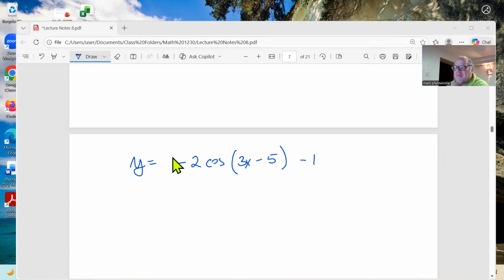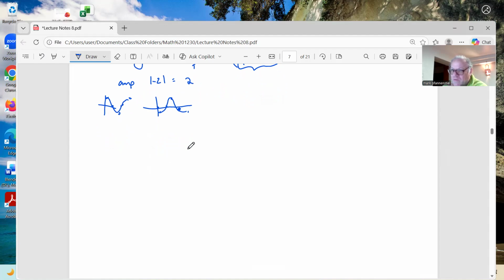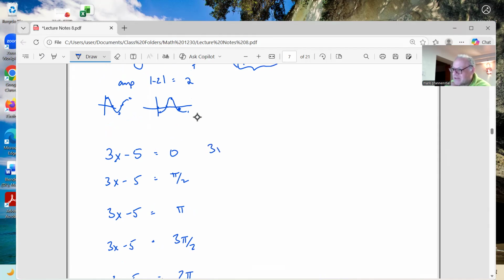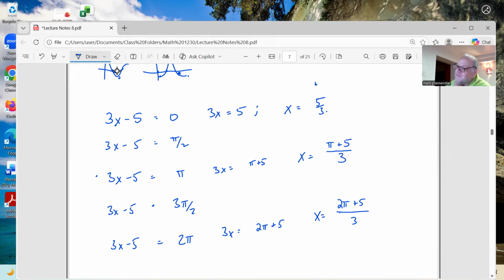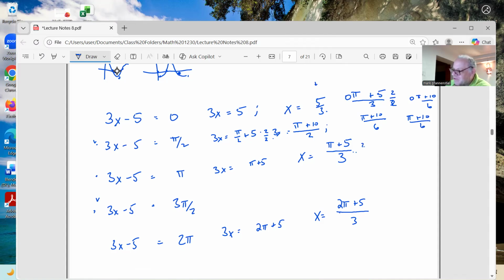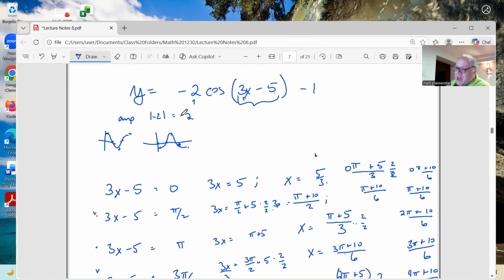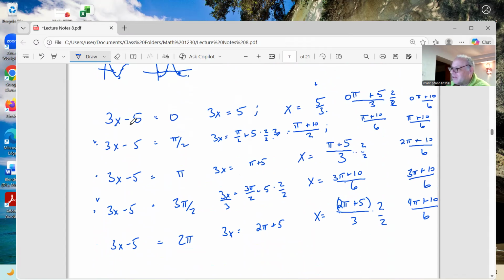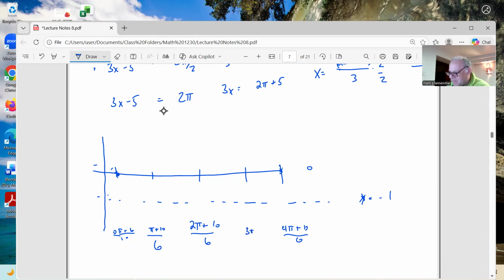graphing y = -2 cos(3x-5) -1